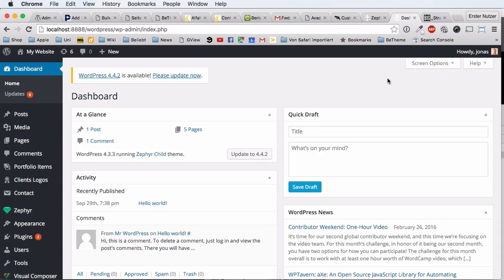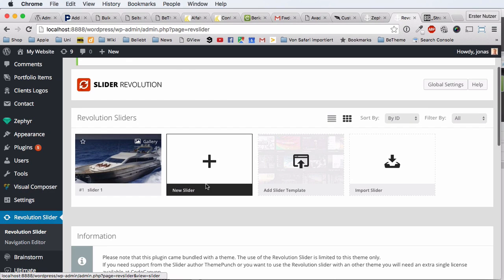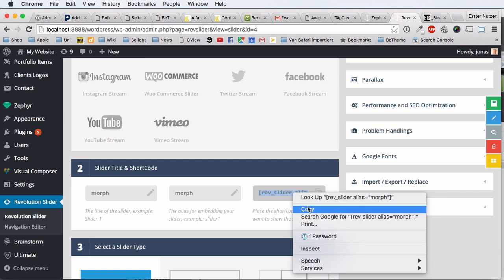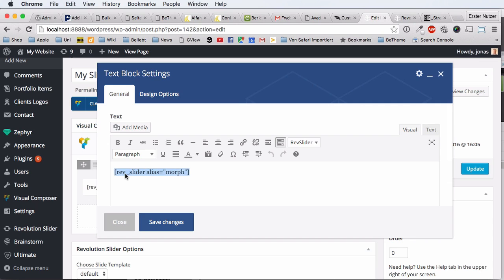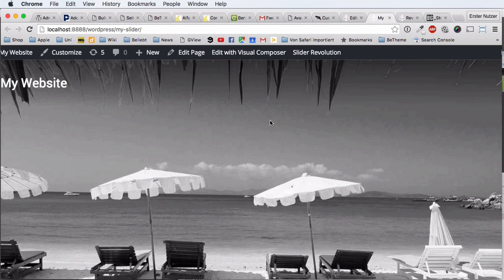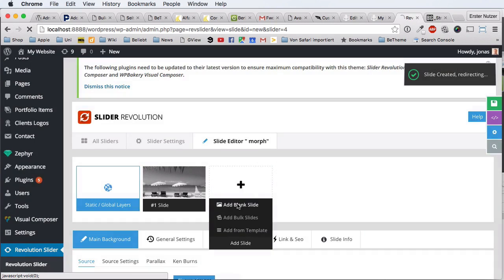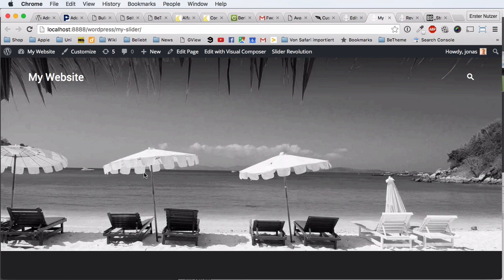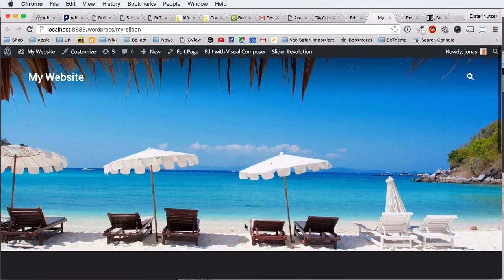Revolution Slider Wordpress Tutorial - Morphing Image Effect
Use more features of the Revolution Slider 5. Learn to create a fancy morphing effect.

In this tutorial you will see how you can easily create the effect of morphing with the revolution slider for wordpress. All you need is two version of the same image. For this tutorial I chose one colour photo and one black and white photo. We create slides for each of these images and connect them through a very slow fading slide transition. Cool effect if you ask me :)

Best,
Jonas